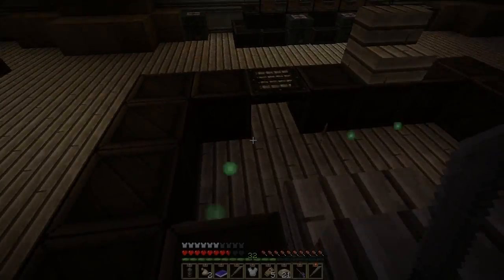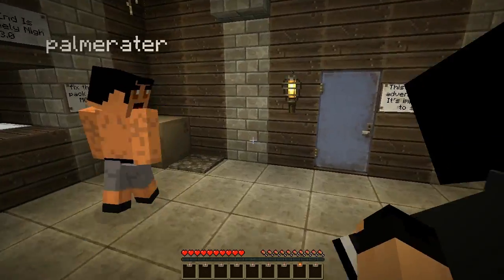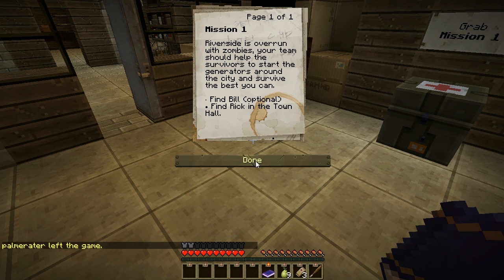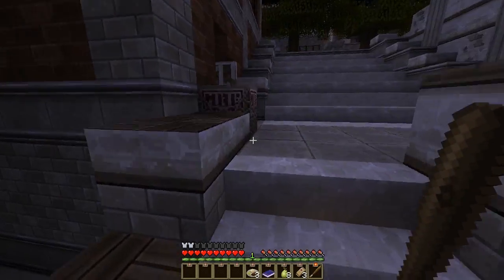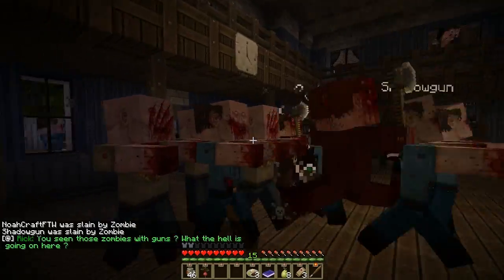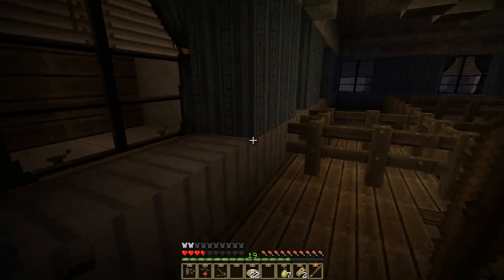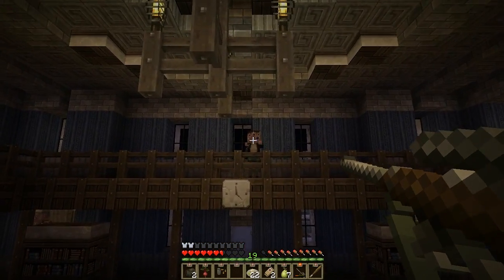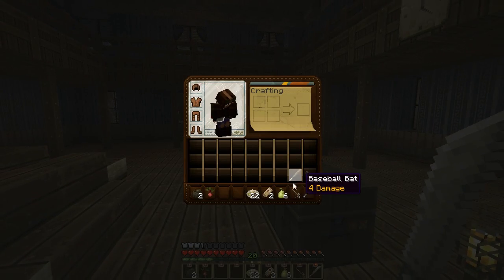"The Walking Dead" MINECRAFT ADVENTURE MAP ! - NOOO ZOMBIES ! - Part 1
My minecraft server Squadcraft.net
Let's play server IP - 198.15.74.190 ( whitelist only )

Wanna buy a EPIC Minecraft server CHEAP and NO LAG ?